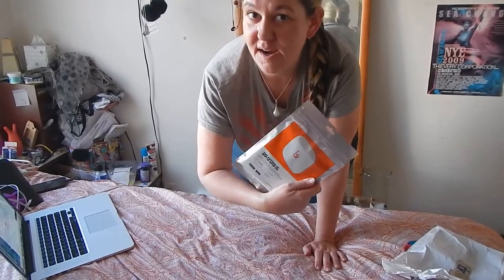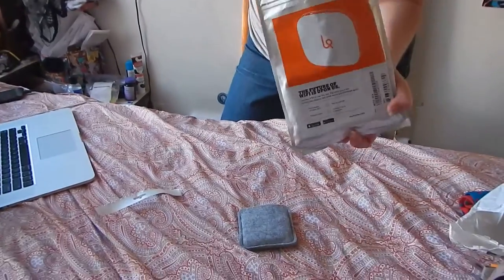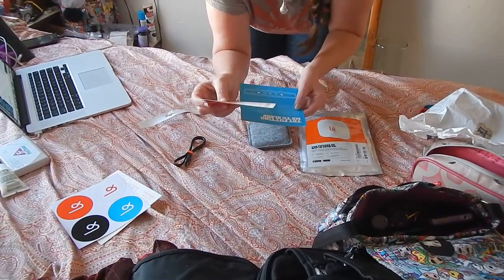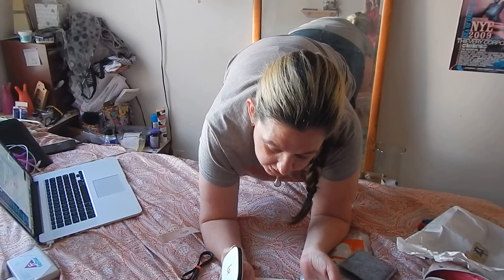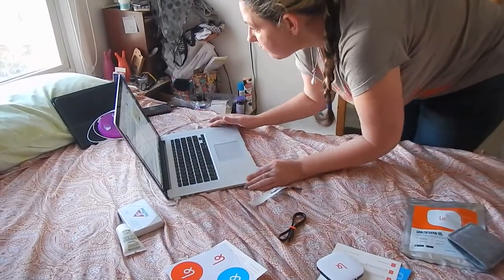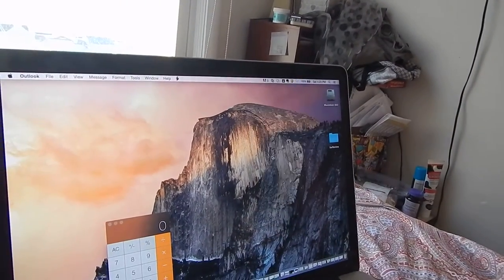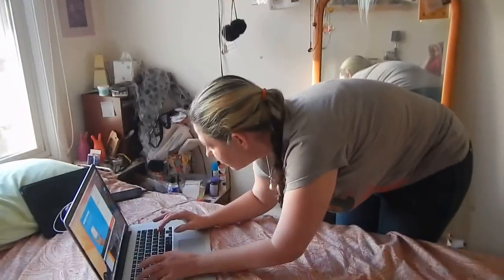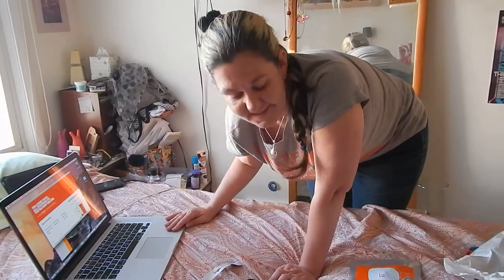Unboxing KarmaGo Personal WiFi Hotspot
I ordered the KarmaGo personal wifi hot spot. The envelope was hard to open, but everything else was easy. Get $10 off yours if you use my code (I also get $10 credit).